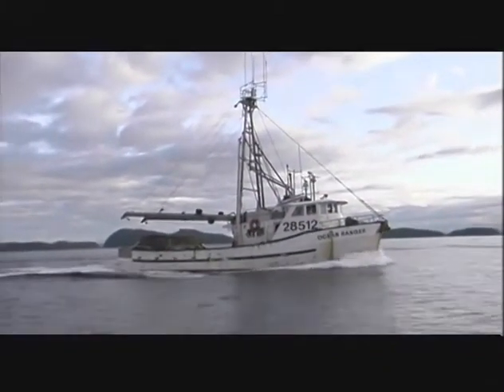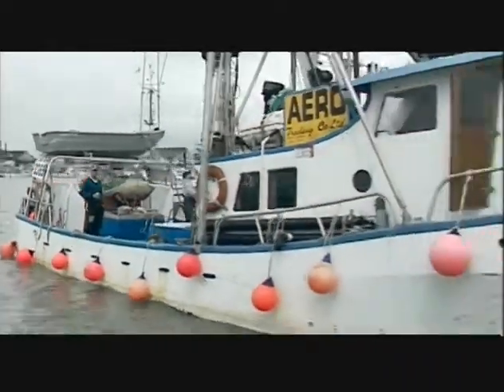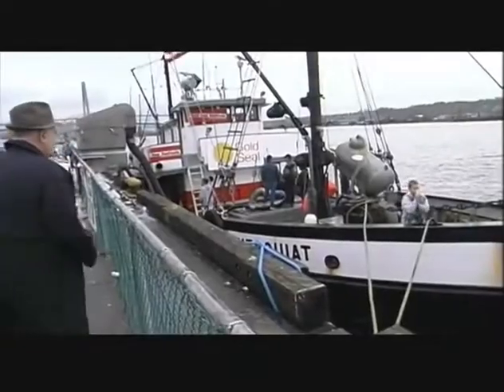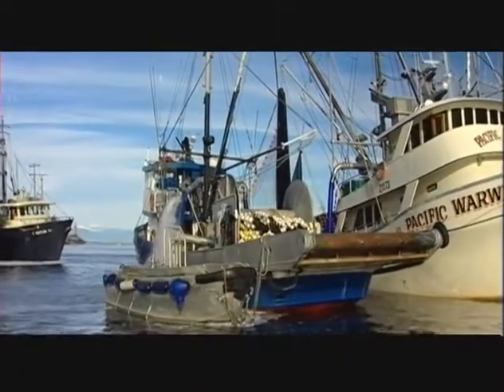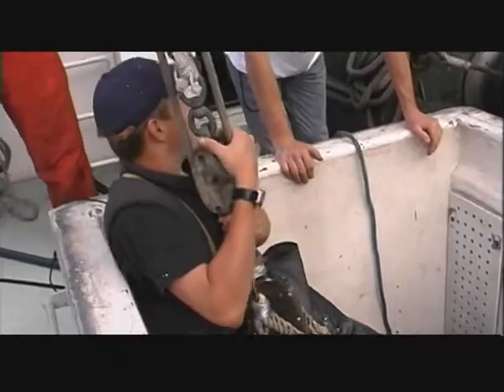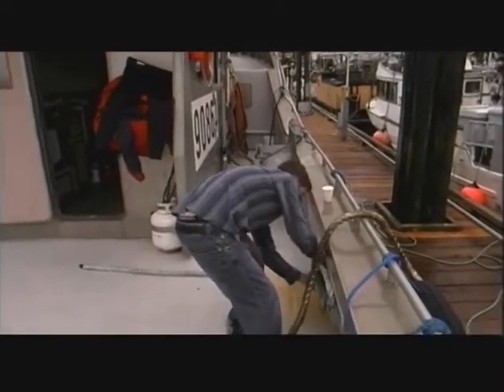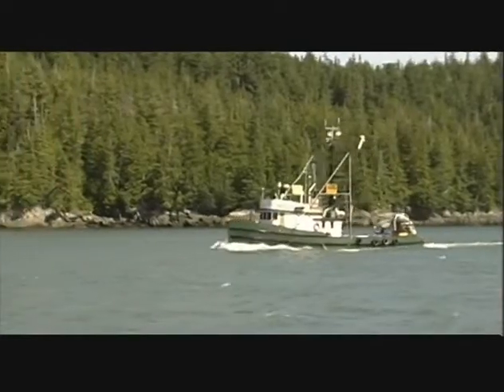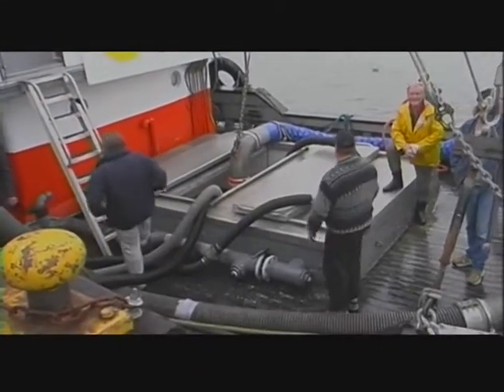West Coast Fishing - Packing